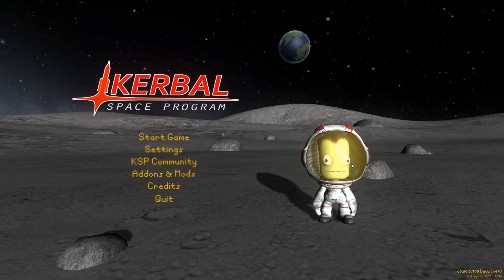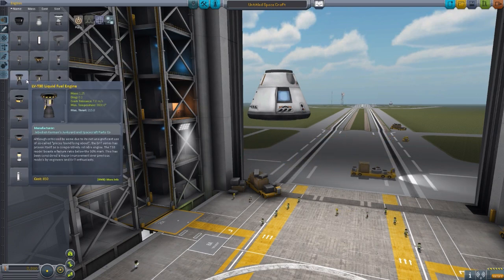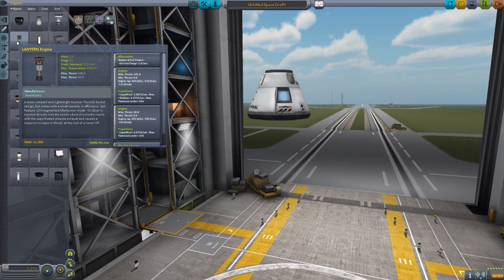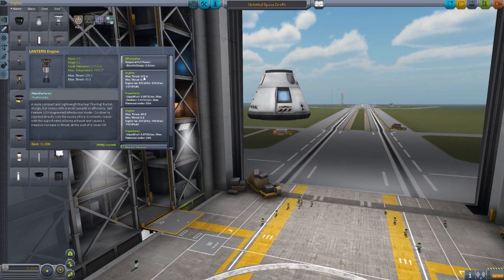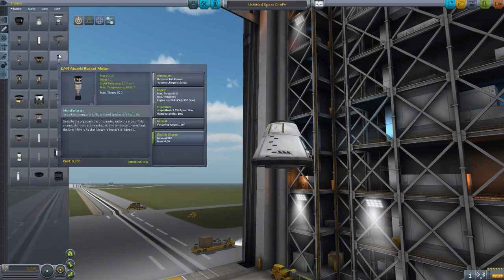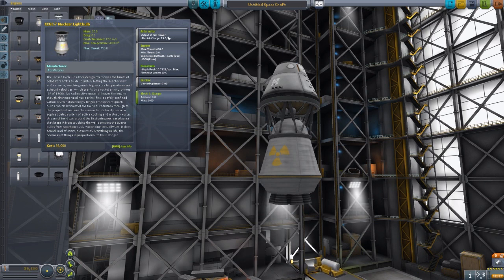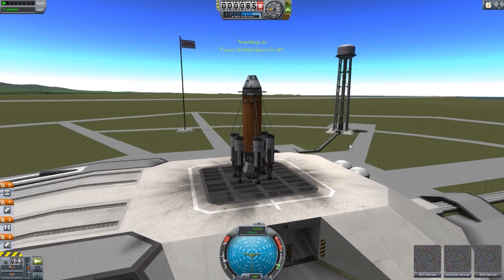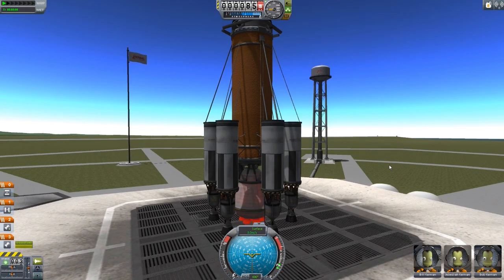KSP Mods - Atomic Age: Nuclear Rockets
In this episode I mess around with the Atomic Age: Nuclear Rockets which adds in 2 fun new nuclear engines, one of which has 2 modes.